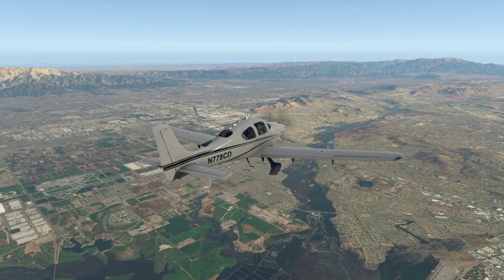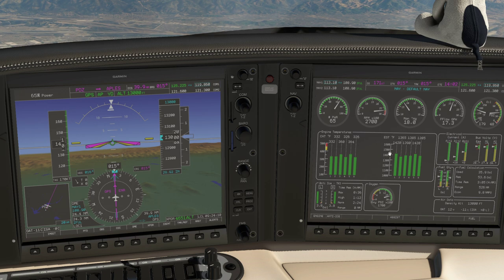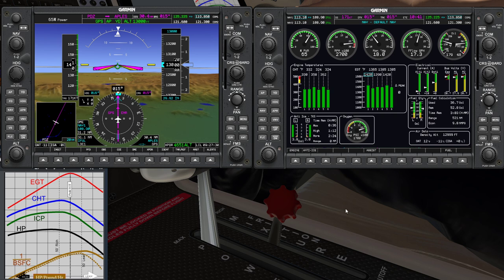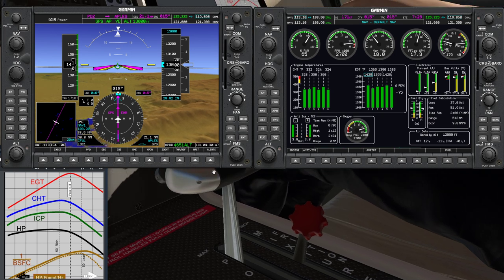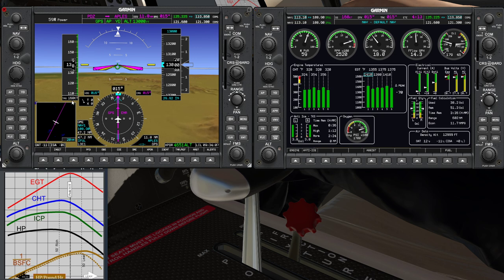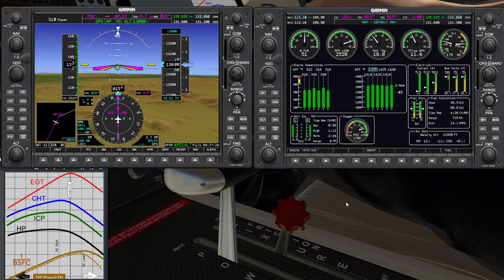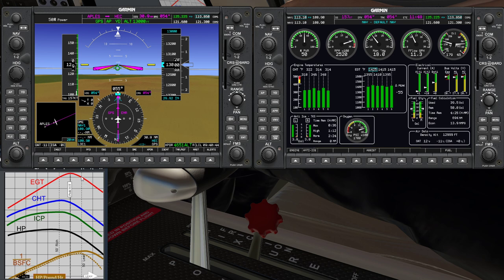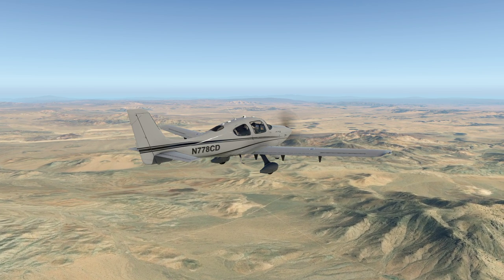TorqueSim SR22 Part 2 - Mixture, Leaning and Lean of Peak Operation [X-Plane]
Part two of the video series looking at the TorqueSim SR22 in X-Plane 11. We investigate the role of the mixture control in safe and efficient operation of the aircraft. We consider improved economy by running Lean of Peak using the lean assist function of the G1000.

Route: KSNA 20R - ANAHEIM1.HEC V210 AMERE - KGCN ILS 03

Video 2 -
- Engine controls
- Engine instruments
- Full power rich of peak
- 2500rpm rick of peak
- 2500rpm lean of peak
- Takeoff and climb speeds
- Engine cooling and leaning

Unlike most videos on the channel, I have been given free access to the SR22 by TorqueSim. My videos are not intended to be an outright promotion of the product, but rather as informative tutorials with the model.